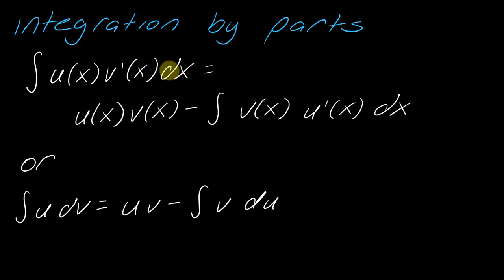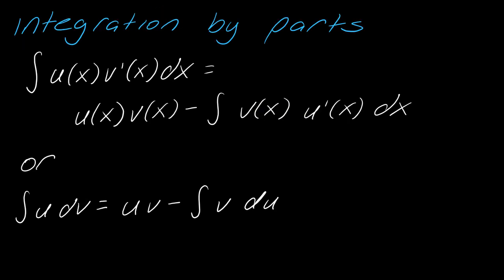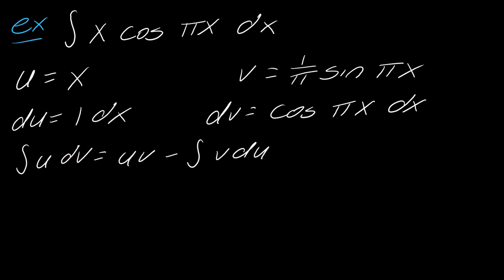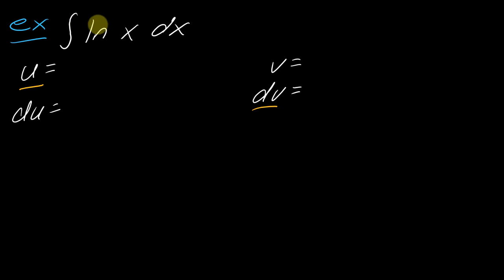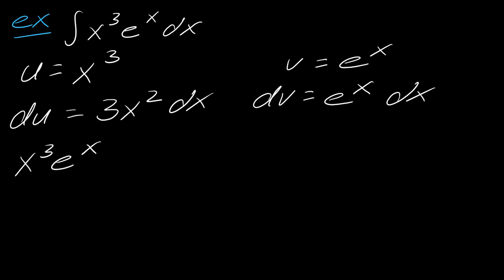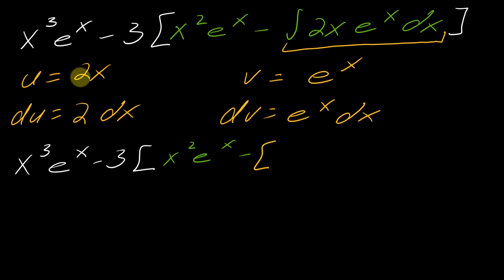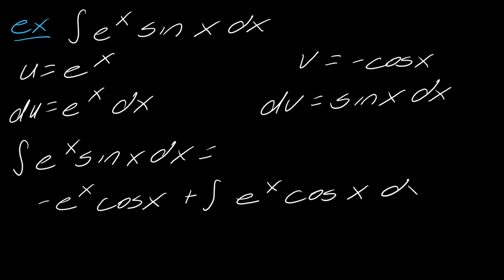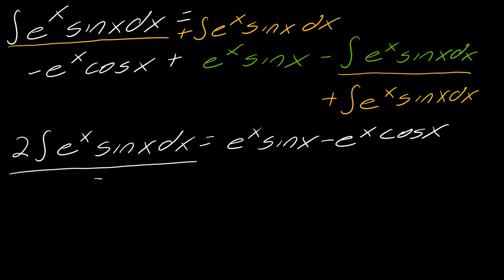Lesson: Integration by Parts